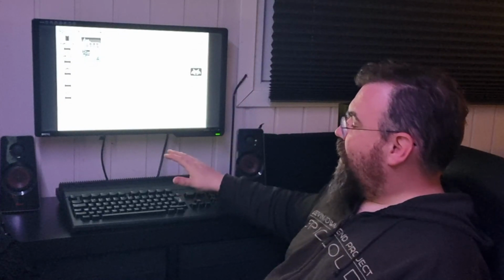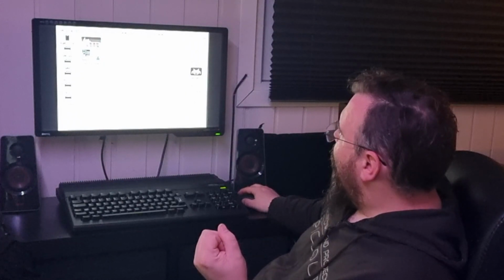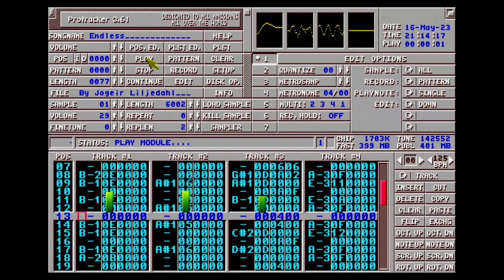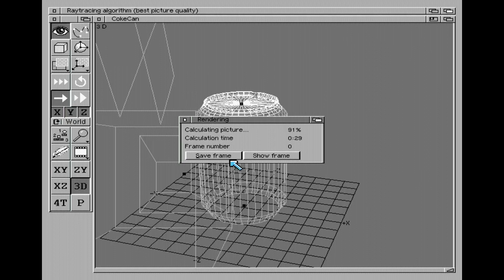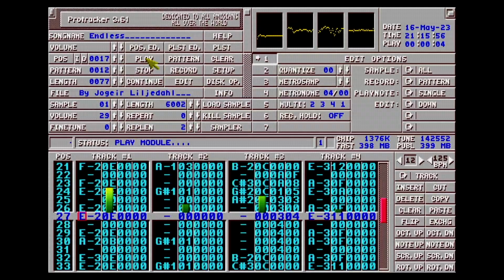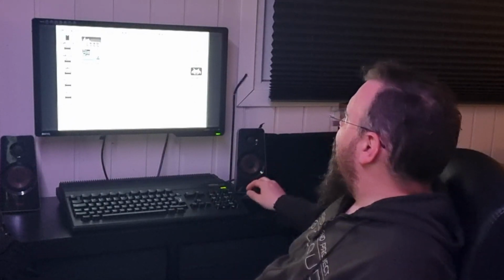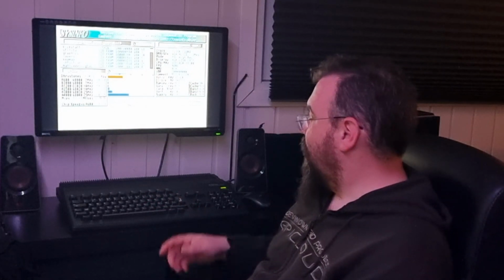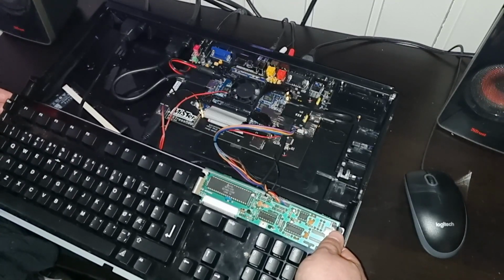Show and tell: FPGA Amiga in custom case and motherboard. Is it Modern Retro Magic?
Discover the ultimate modern retro computing experience as we have the first look at my FPGA based Amiga 1200 in a custom made A500 case. It is powered by a bespoke mother/IO/Breakout board by 8bits4ever. Does classic charm blend with modern technology?